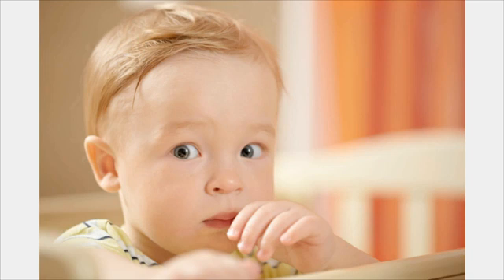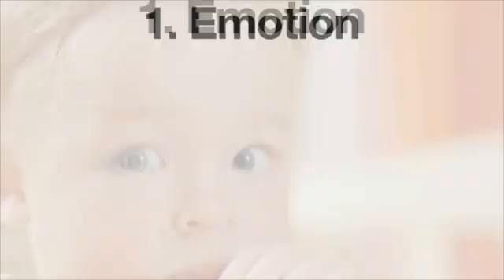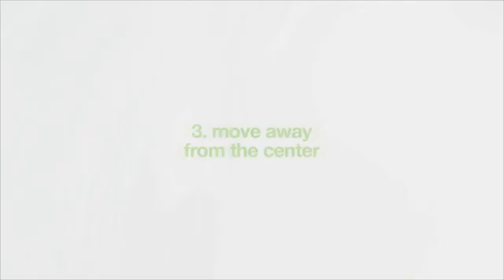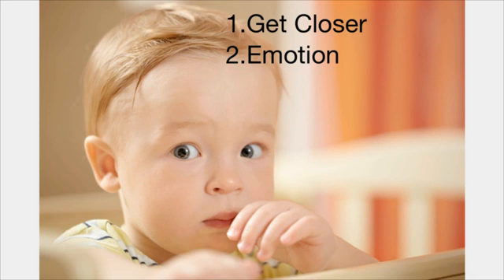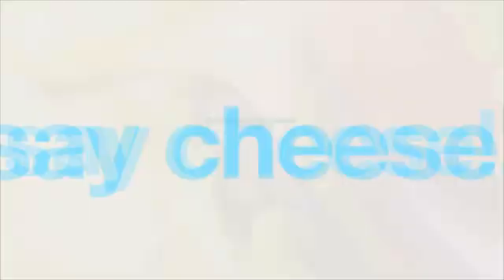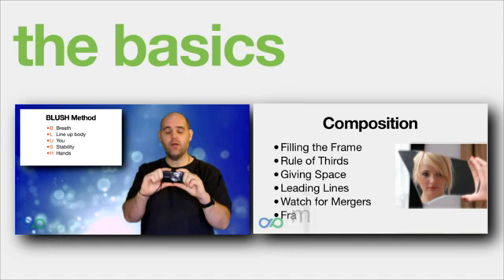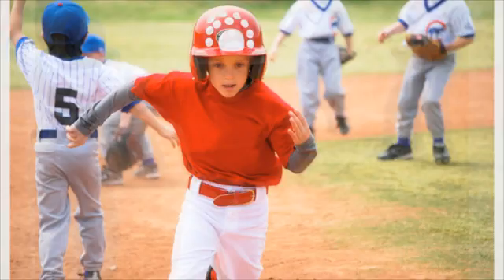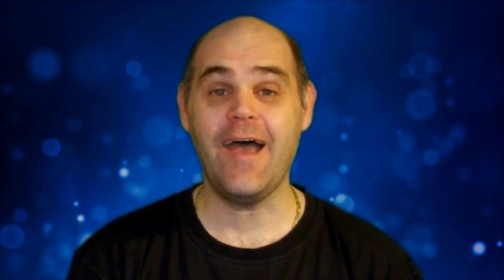30 September 2022